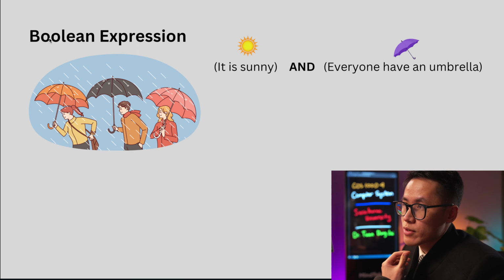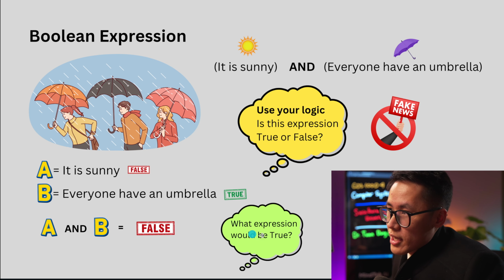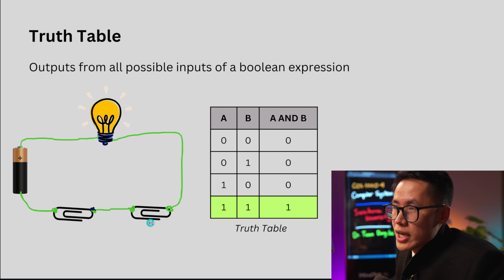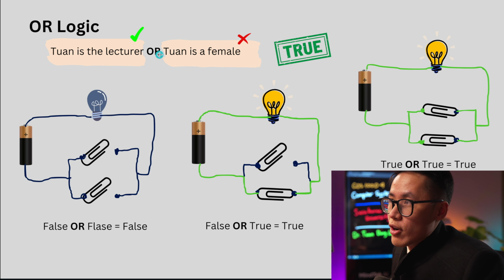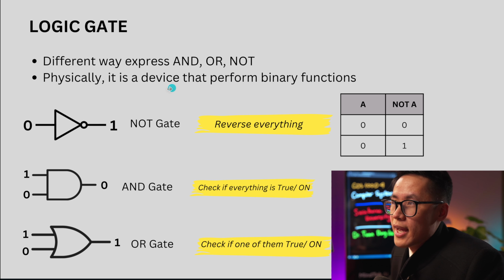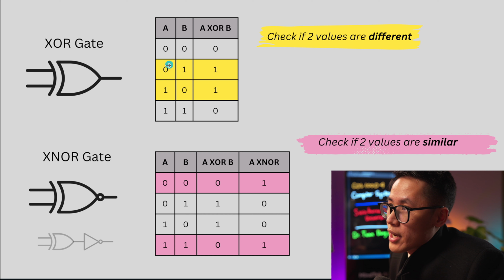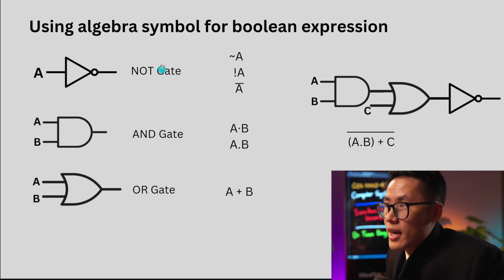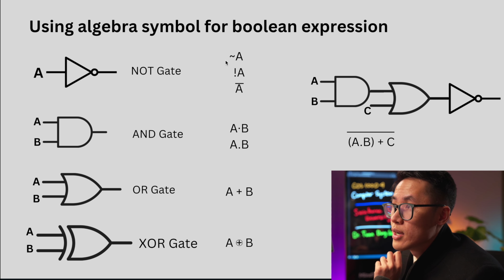Computer logic fundamental - Logic Gates and Boolean Algebra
In this video, Dr. Tuan Dung Lai gives an explanation of boolean expression, logic gate and boolean algebra using real world examples.

This is taught as part of the unit COS10004 - Computer System at Swinburne University of Technology in Melbourne Australia.

This video will cover:
00:00 Introduction
0:22 Boolean expression
3:47 AND Logic
5:51 Truth table
7:41 AND Logic with 3 variables
8:52 OR Logic
10:23 OR Logic with 3 variables
11:47 Logic Gates (AND OR NOT)
14:21 XOR & XNOR
16:25 NAND & NOR
18:05 Boolean algebra
21:46 Why we need to learn this?